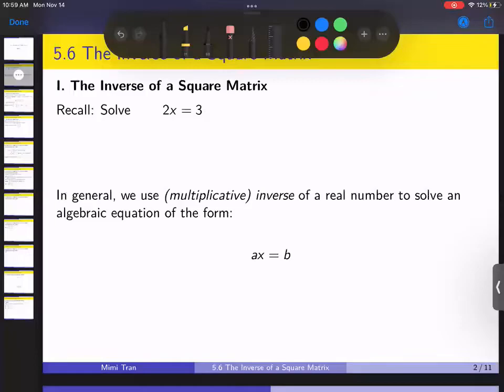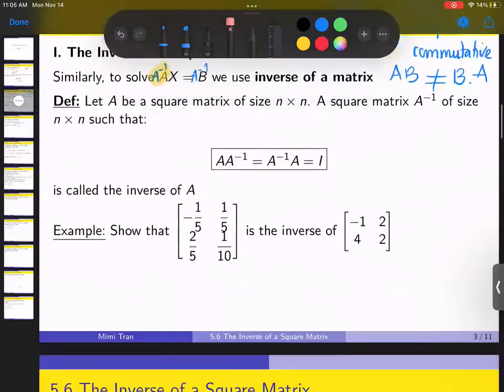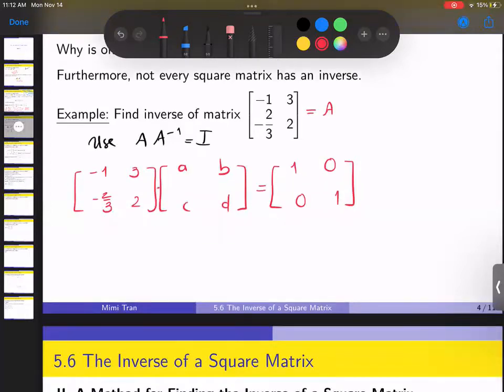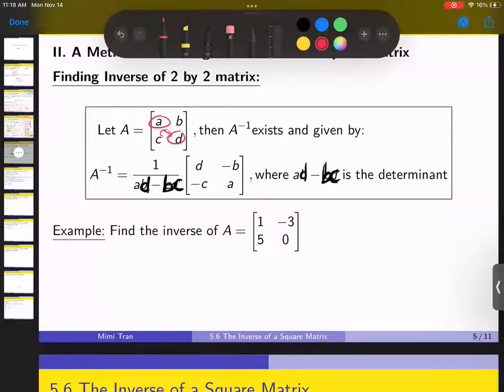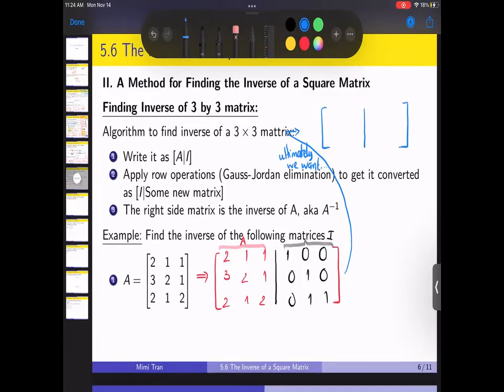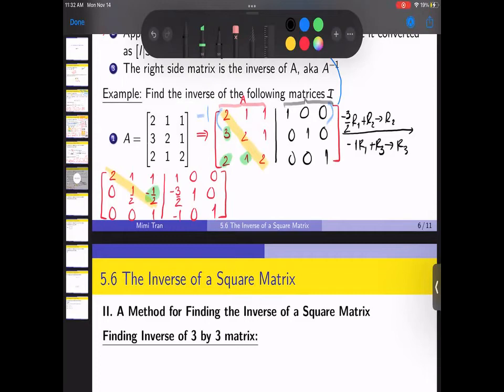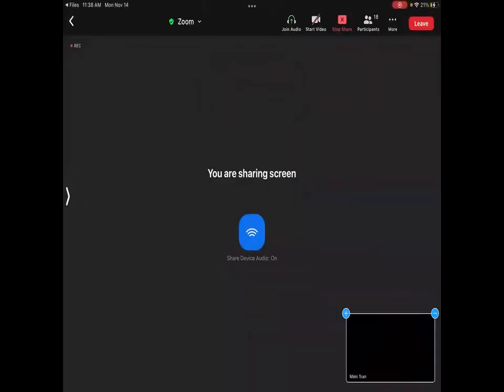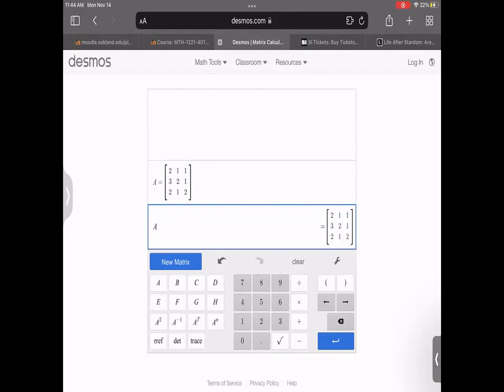5 6 Inverse of Square Matrix (FA2022)